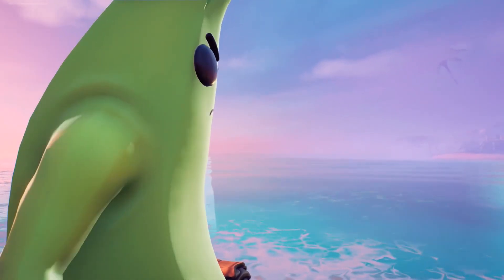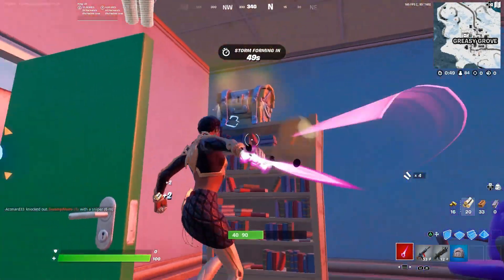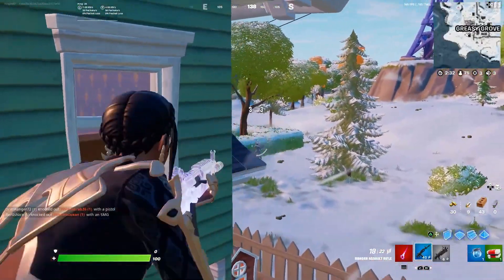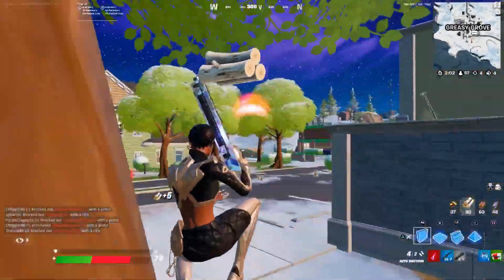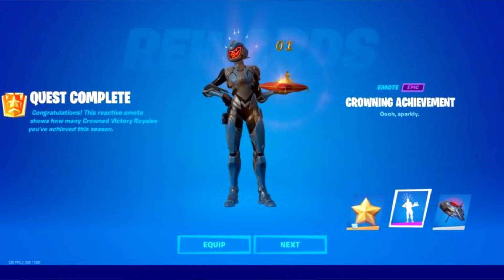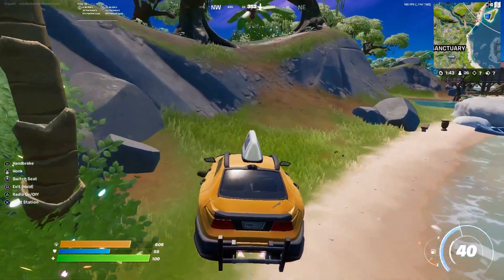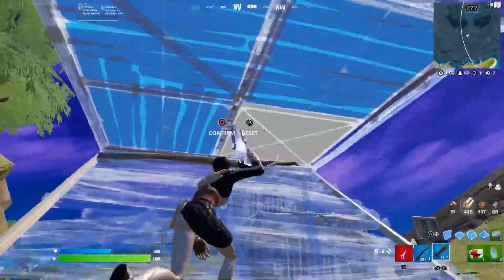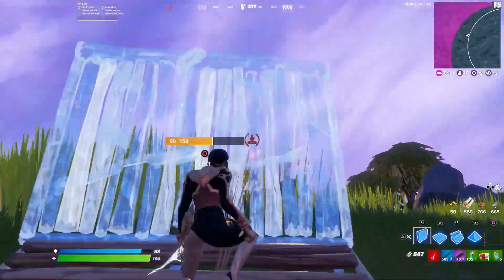How to get FREE EMOTE in Fortnite Chapter 3!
How to Unlock FREE Emote in Fortnite chapter 3 with Secret Rewards in Chapter 3 of Fortnite with Free Emote & Hidden Rewards in Fortnite Chapter 3 Season 1!

DAILY LIVESTREAMS HERE! Playing w/ Viewers Everyday!
- fb.gg/Nerpah